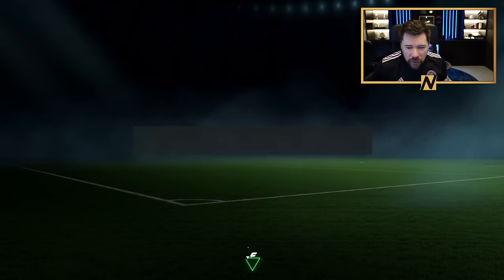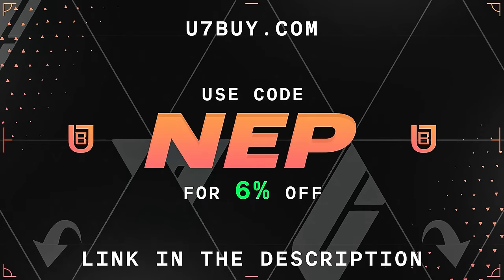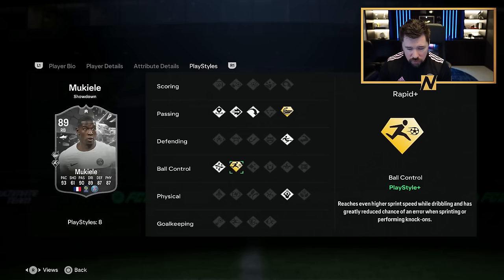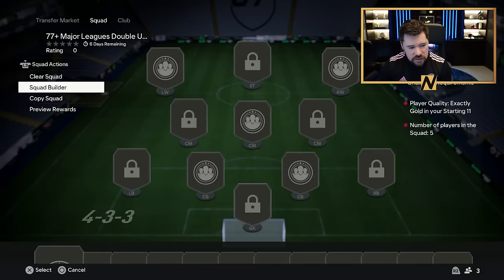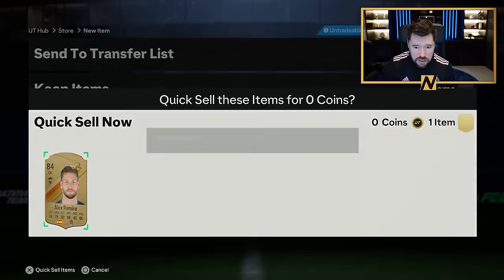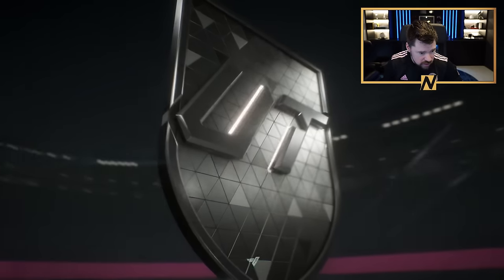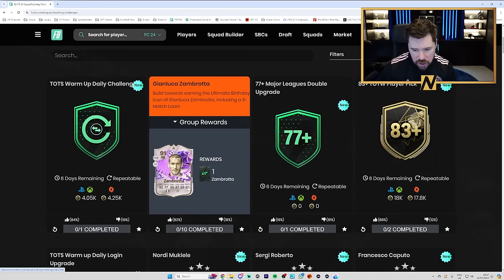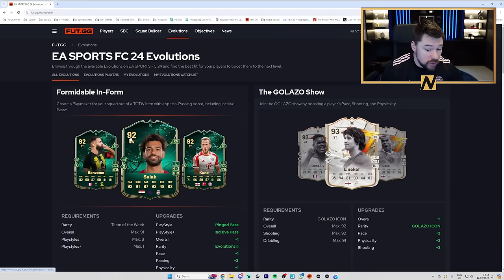Team of the Season Warm Up Is Here!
TOTS Warm Up Is Here

Craig Douglas